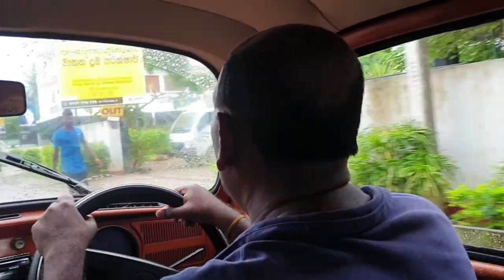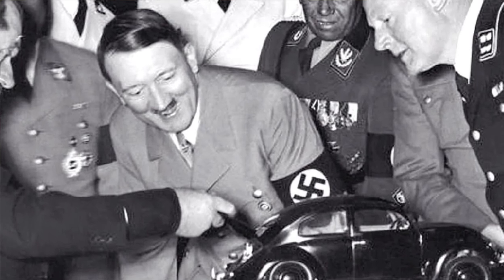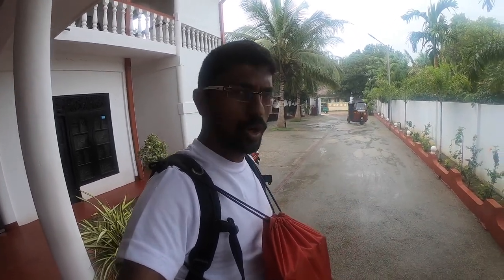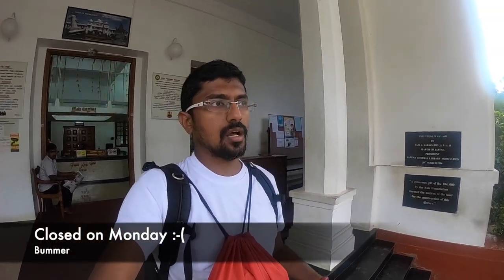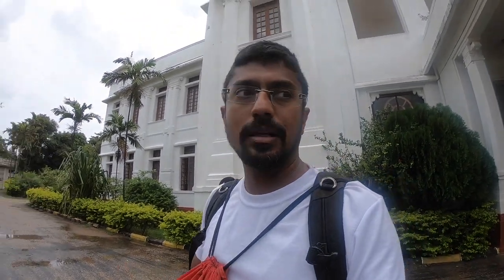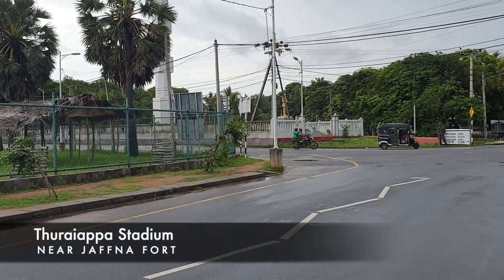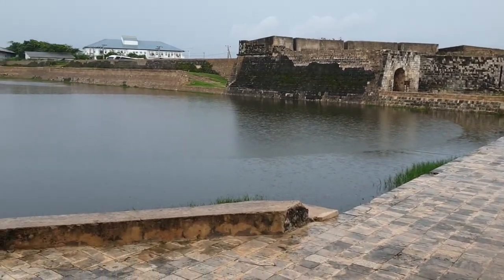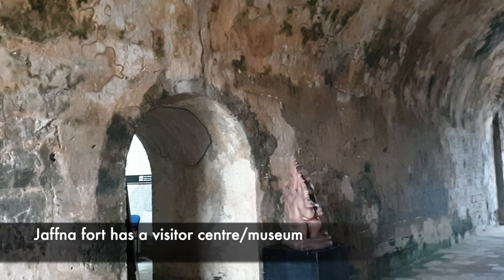3 Places to visit in Jaffna | Jaffna Fort History | Jaffna Library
3 Places to visit in Jaffna | Jaffna Fort History | Jaffna Library